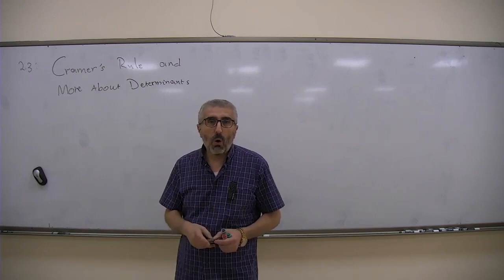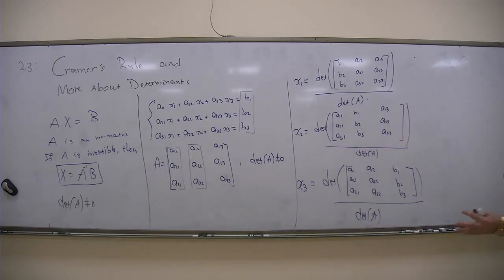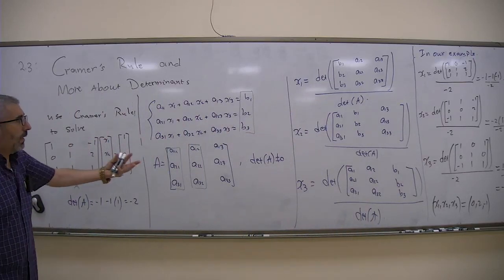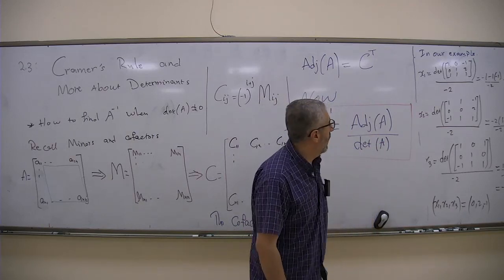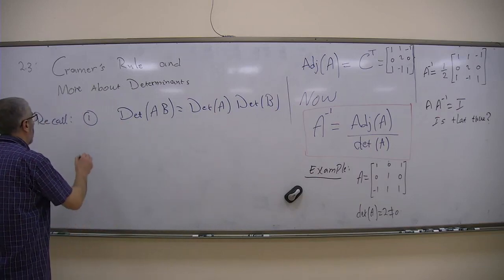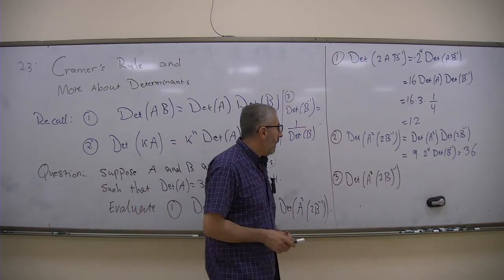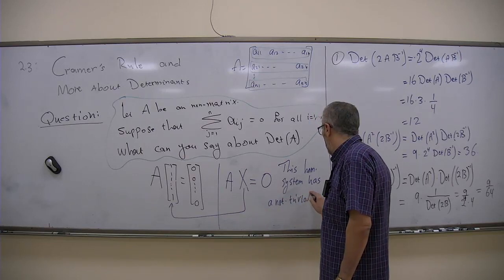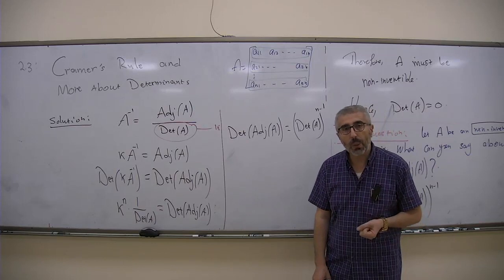Lecture 3 on Determinants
In this lecture, we show how to find the inverse of an invertible matrix using the adjoint of a matrix. Also, we give Cramer's rule for solving linear systems.